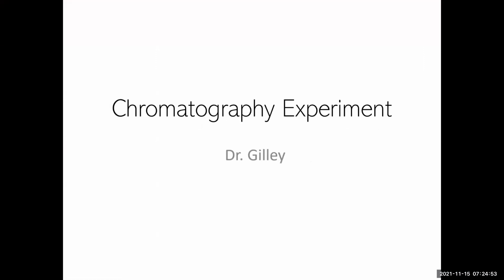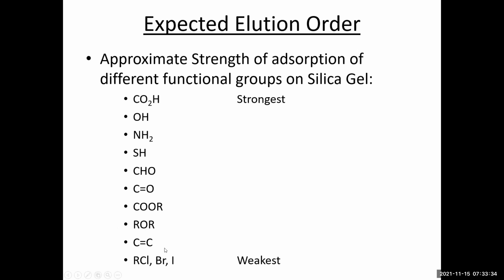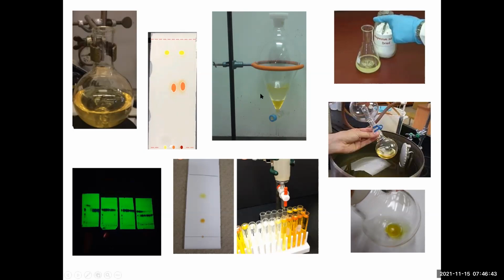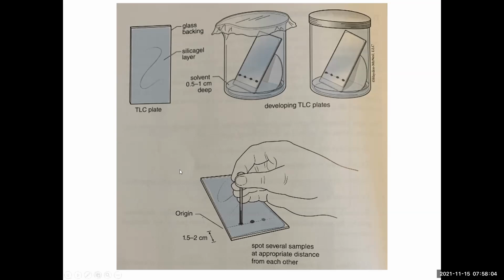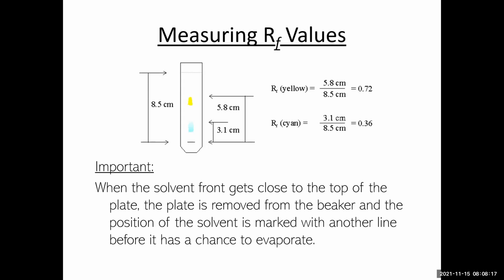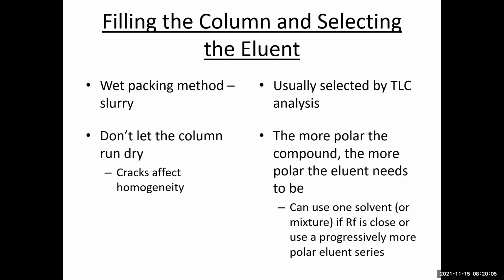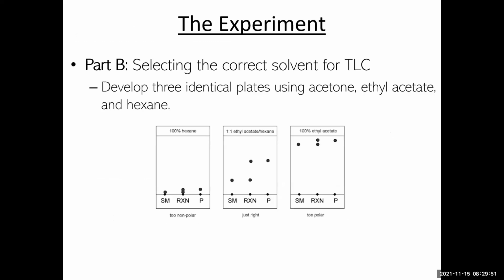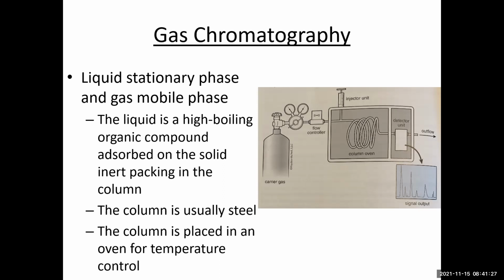Chromatography Experiment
Chromatography Experiment in CHEM 231L